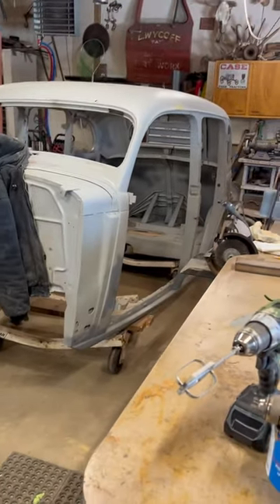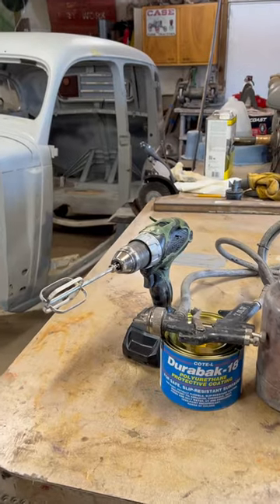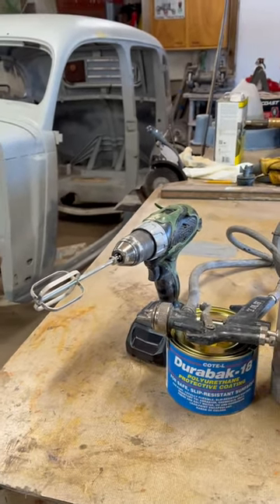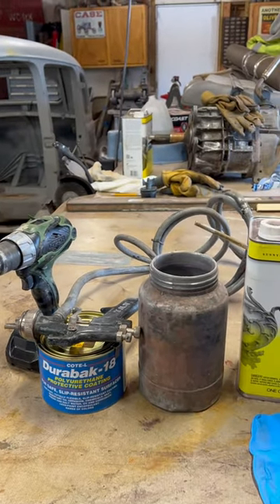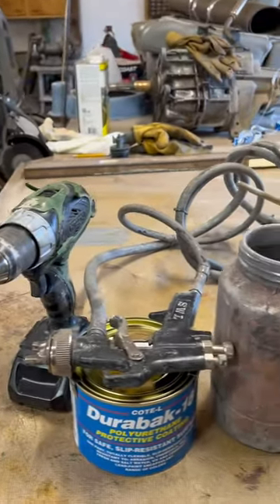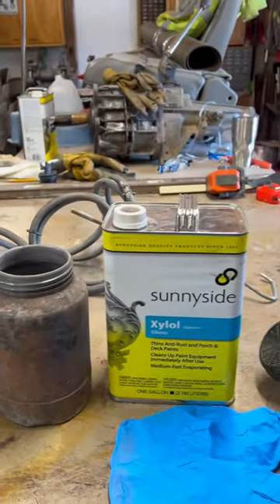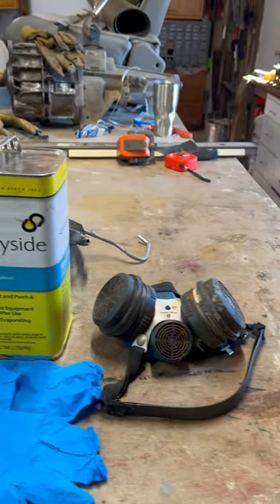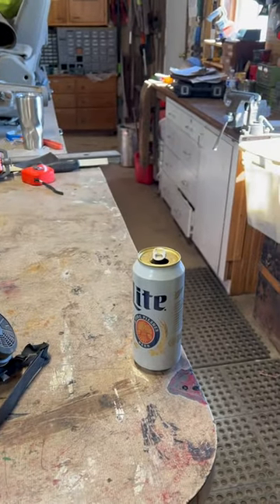Dad’s painting tools